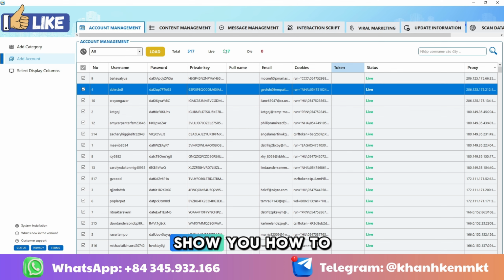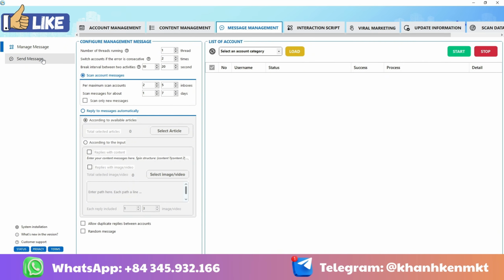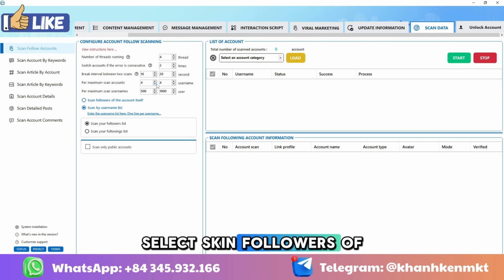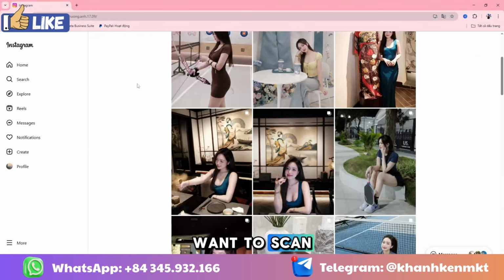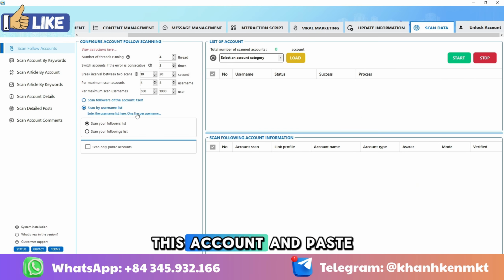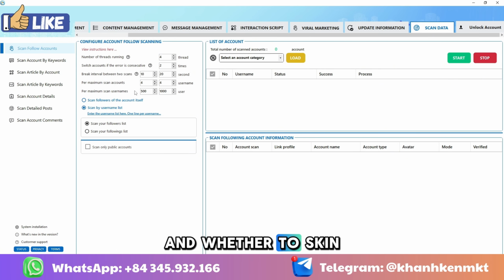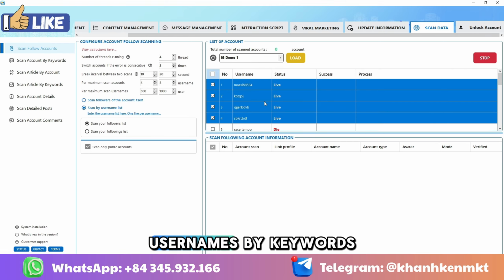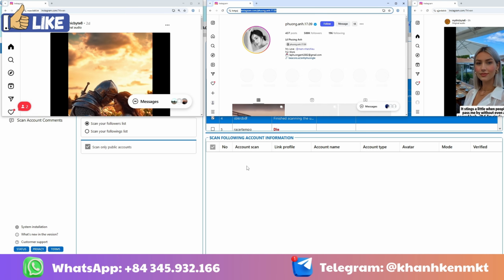OFM: How To Send Mass Dms On Instagram | Black Hat IG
Learn how to send mass DMs on Instagram using a powerful automation method in 2025. This tutorial shows you how to collect targeted usernames, set up message templates, and safely run bulk outreach campaigns. Discover how to scale your Instagram marketing and generate more leads automatically. Watch till the end to see the full setup in action and start scaling today!